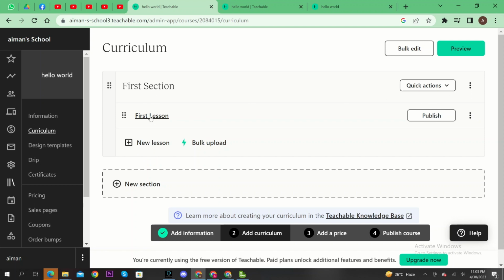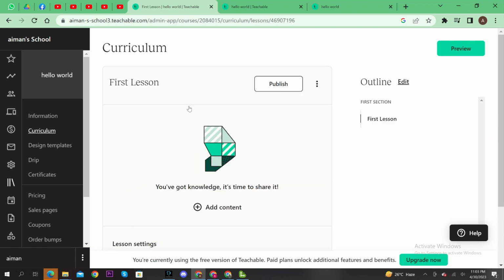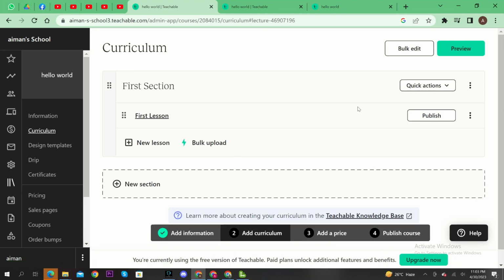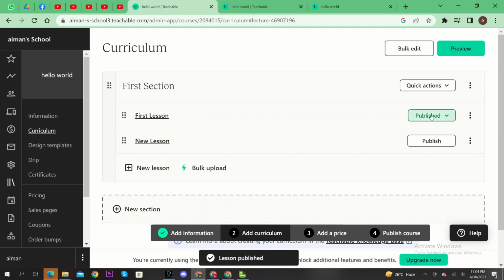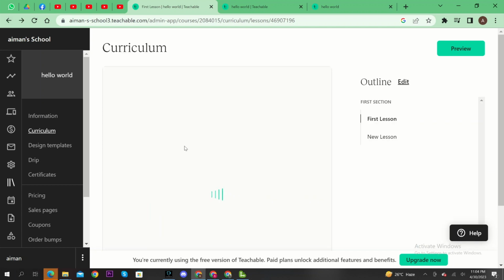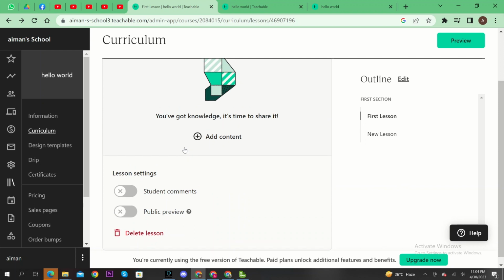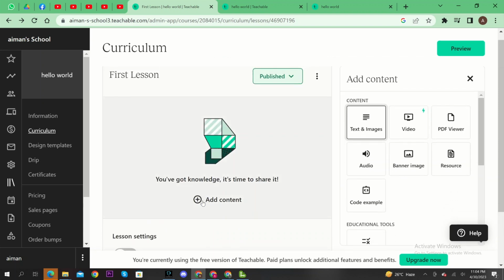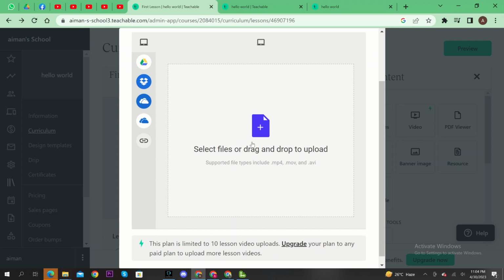How to Upload Videos On Teachable (NEW 2023)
In this tutorial, you will learn How to Upload Videos On Teachable  in easy steps by following this super helpful tutorial to get a solution to your problem!!